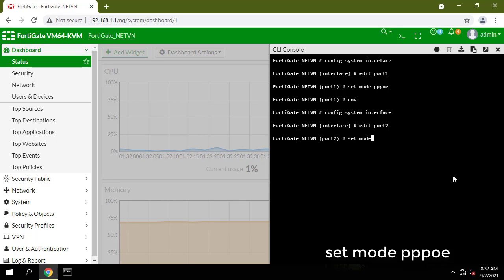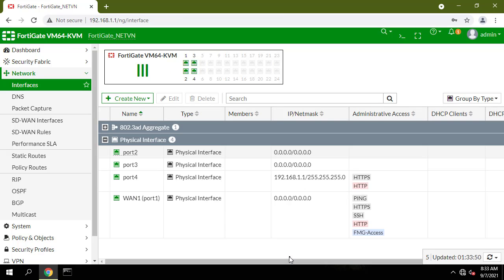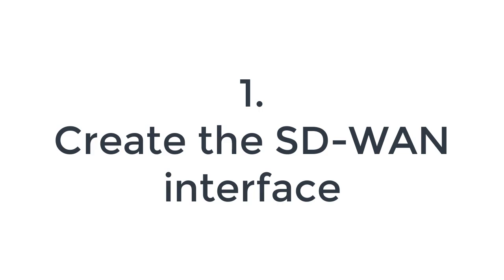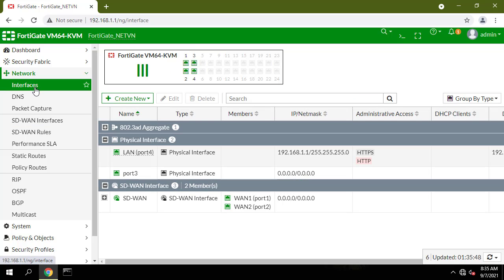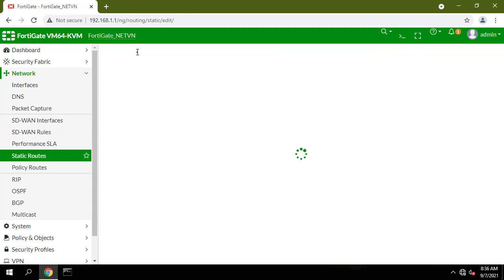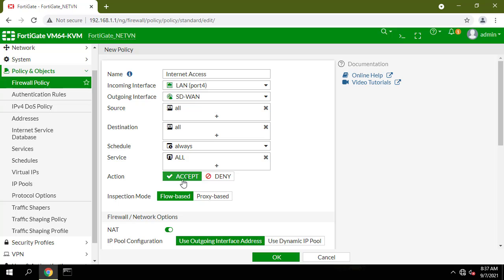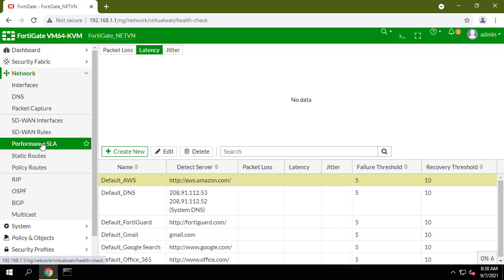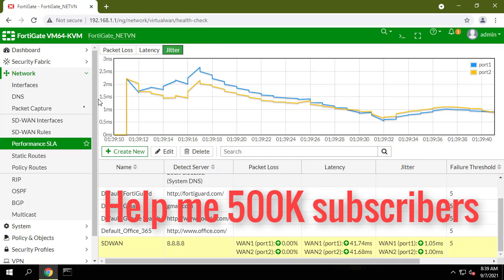How to connect 2 Internet links to Fortigate Firewall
This video explains how to connect Fortigate to different ISPs